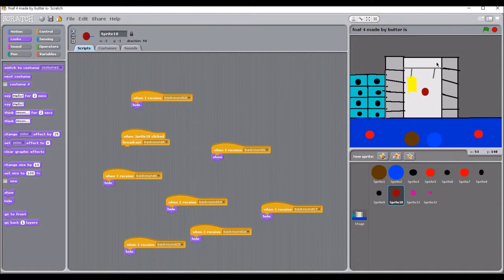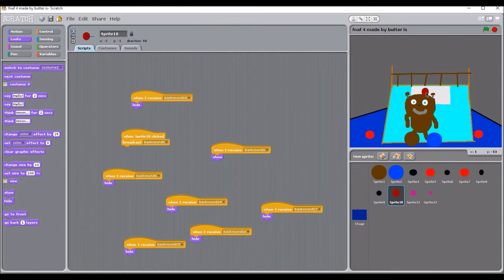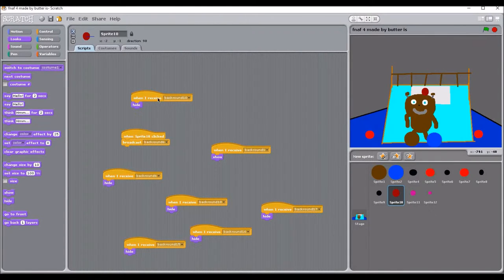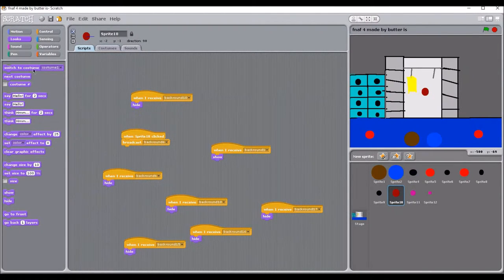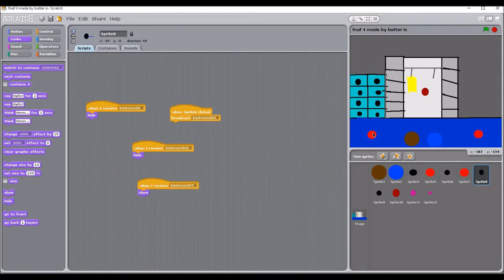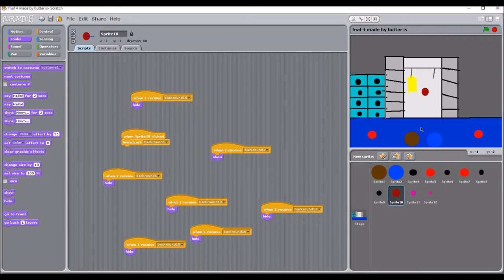Fnaf 4 scratch ed made by me no events